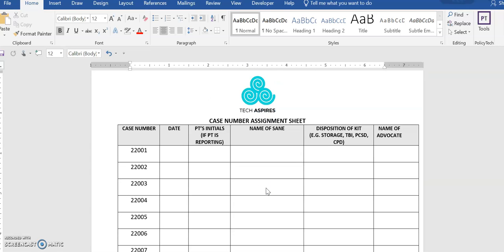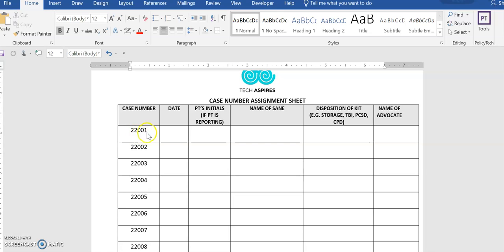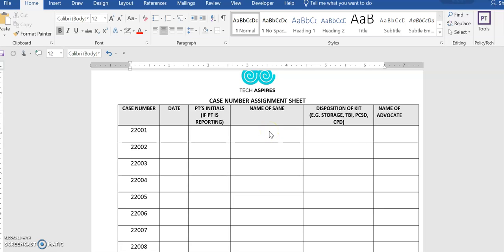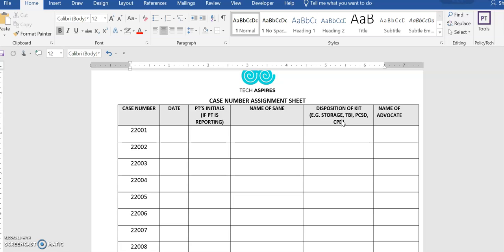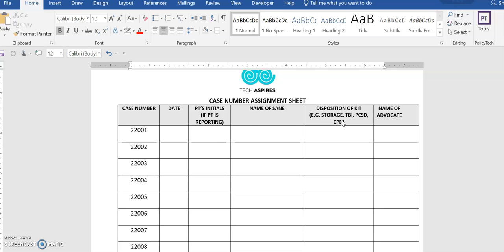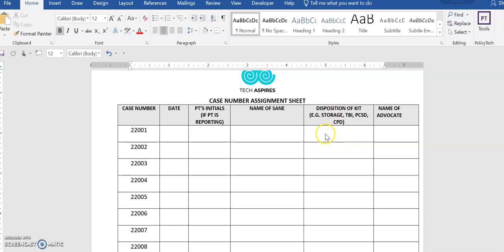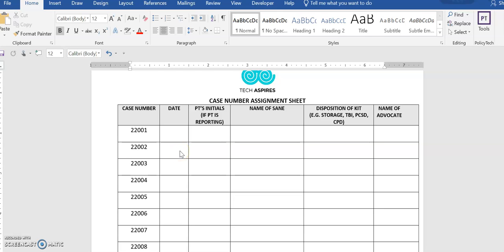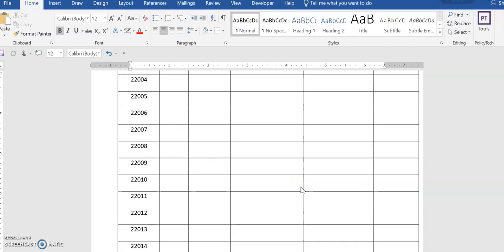ASPIRES case number sheet